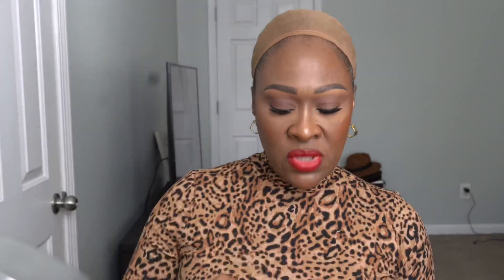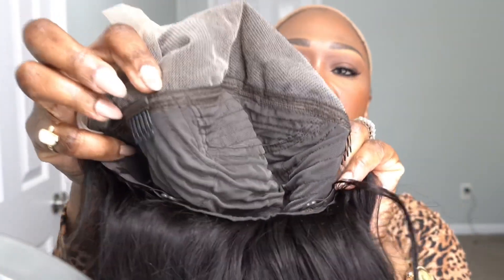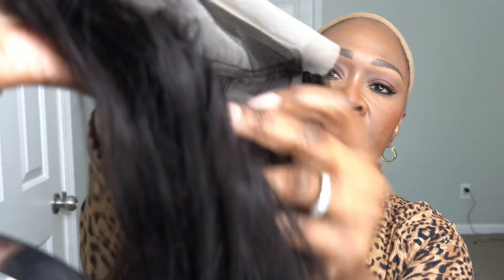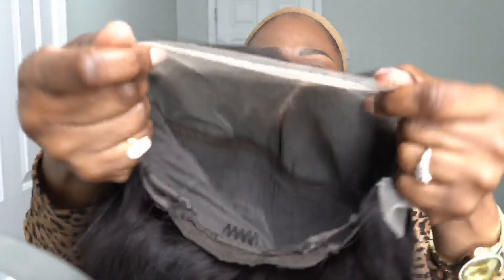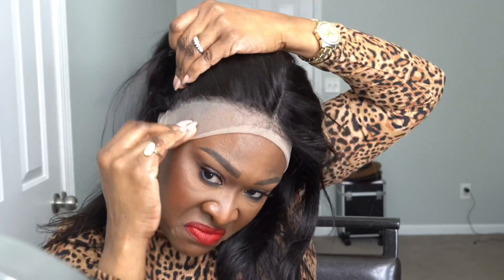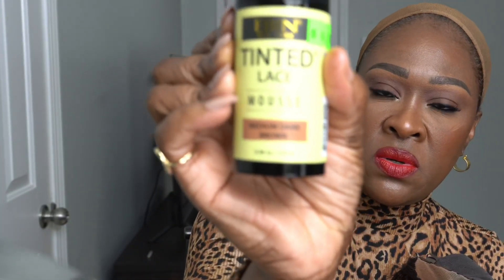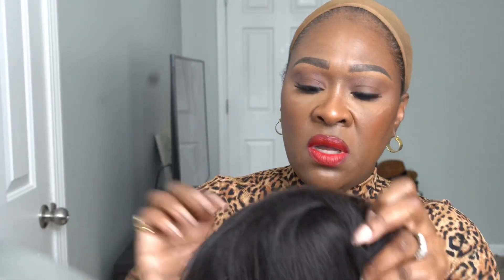SIMPLE AND EASY HAIR TUTORIAL FOR THE AMAZON WIG | BEGINNER FRIENDLY | CHOSEMEE HAIR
Hey beautiful people, it’s Michelle here with another video. Today I will be do a try 0n/wig review for this wig that was sent to me from a company on Amazon call Chosemee hair. I hope you enjoy this review. Leave me some comments. Tutorial done by Brownbeatss. Take care until next time. Be safe 🇯🇲🇯🇲🇯🇲🇯🇲💐💐🥰
Please let me know what other looks or videos you would like to see on my channel . Take care of yourself and each other. See you in my next video.

CHOSEMEE Lace Front Wig Human Hair Pre Plucked 13x4 HD Frontal Wigs Human Hair Wigs with Baby Hair 180% Density Brazilian Virgin Hair Human Hair Glueless Straight Closure Natural Black Wig 18 Inch